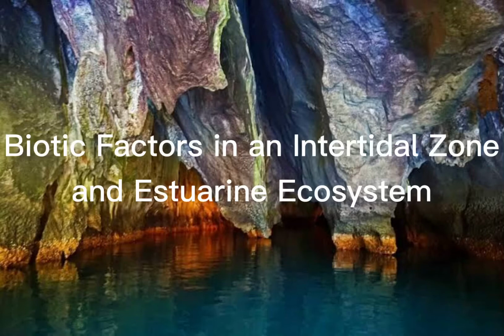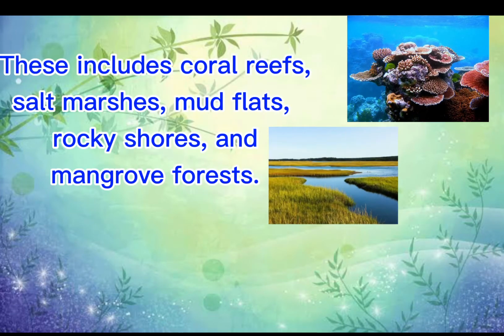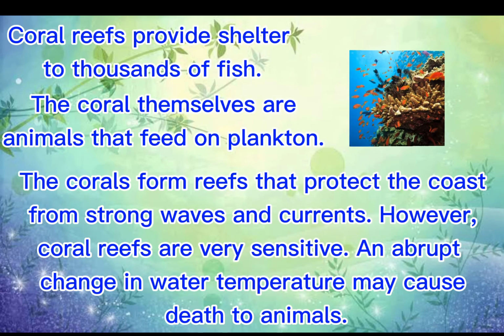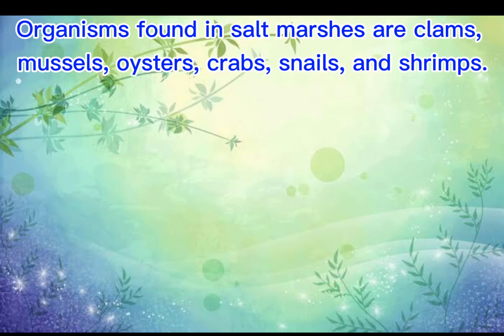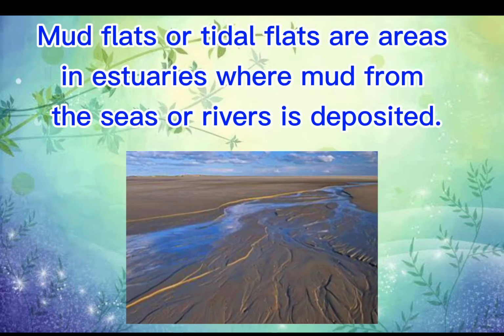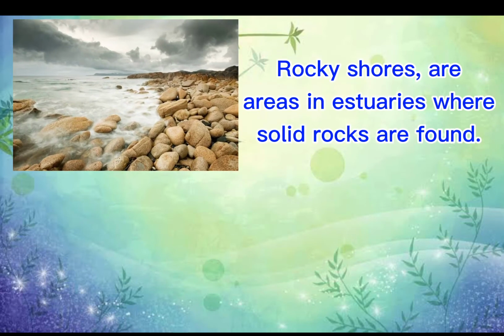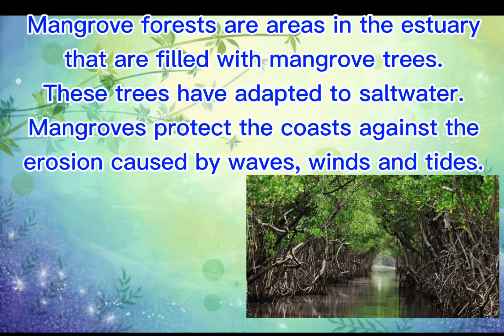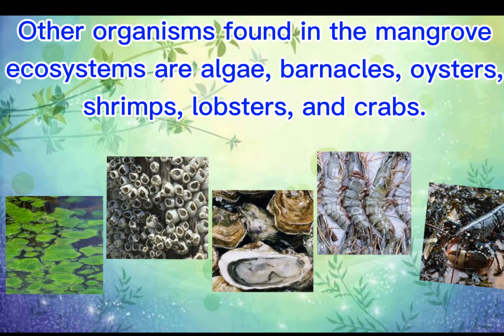Biotic Factors in an Intertidal Zone and Estuarine Ecosystem